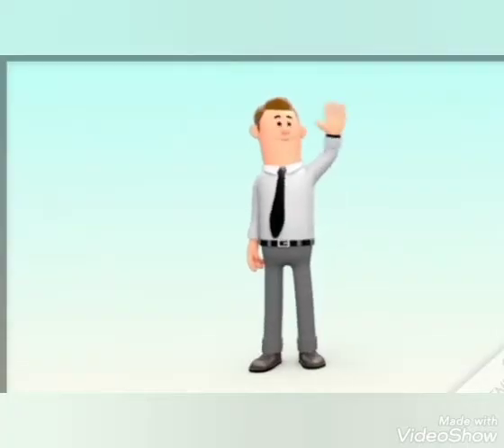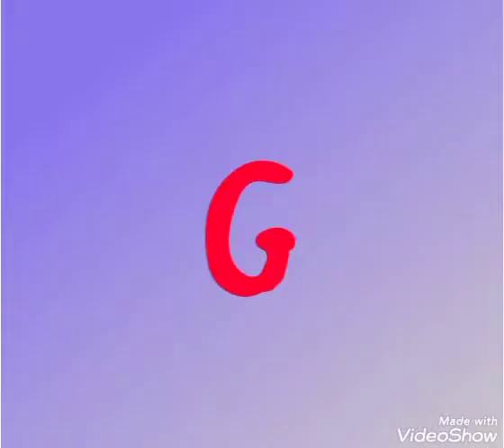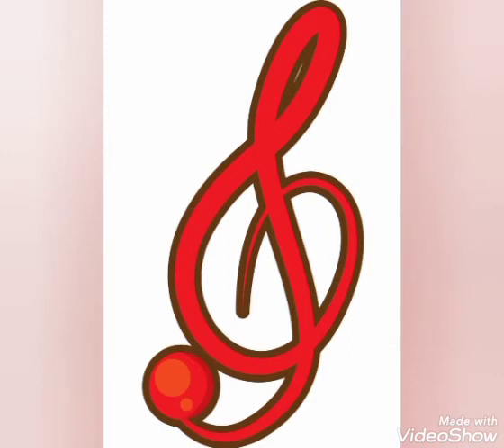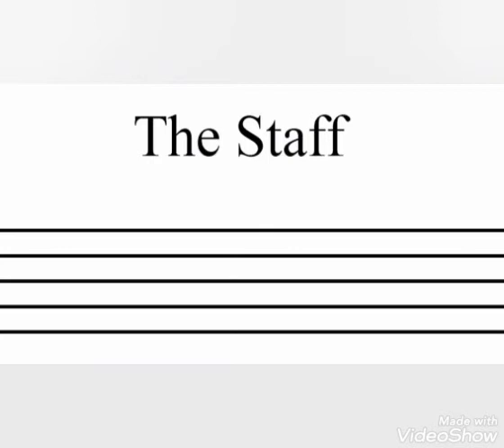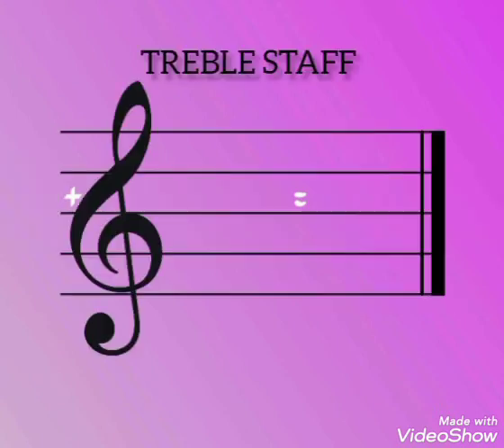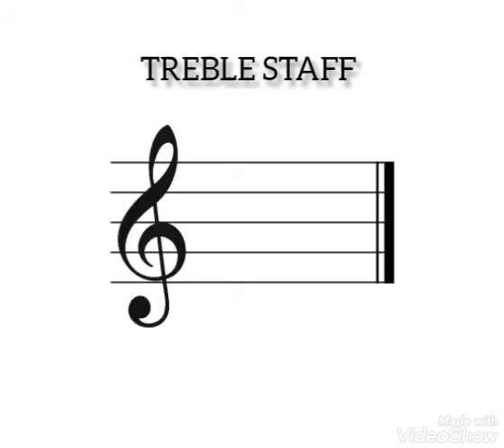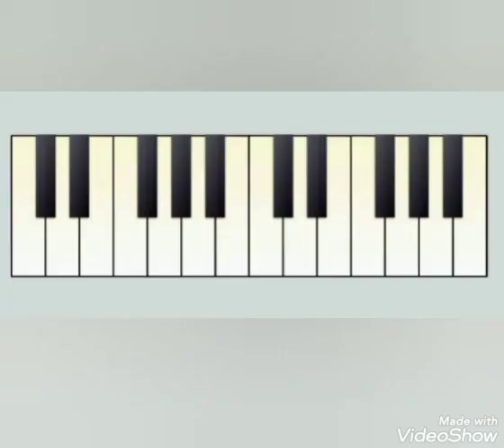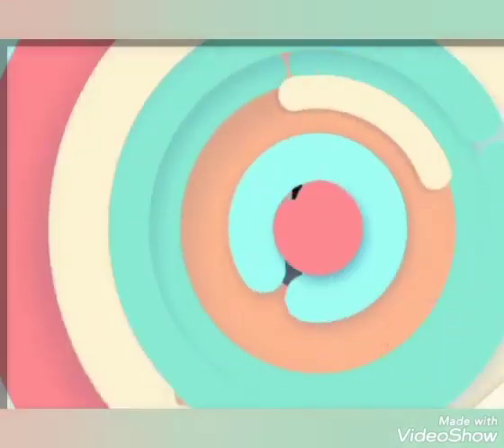MUSIC THEORY (RUDIMENT). Enrol with TAVMA today.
TAVMA